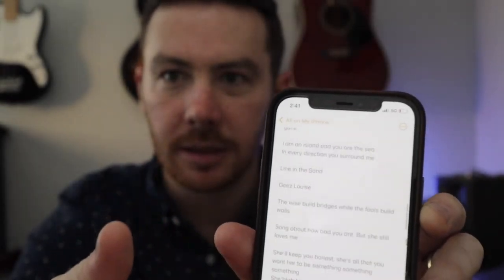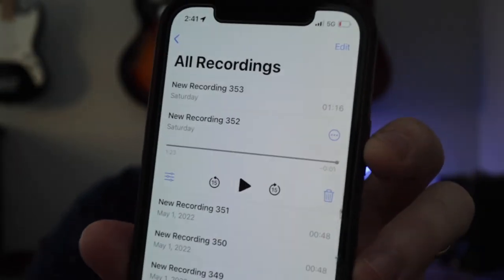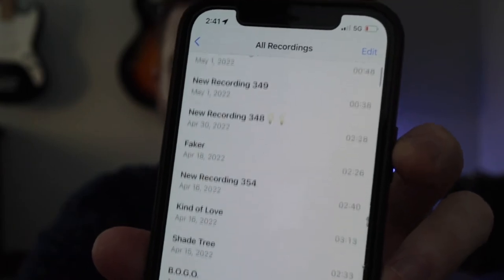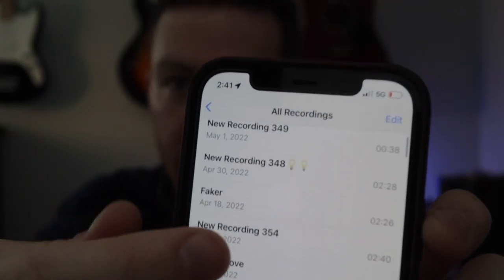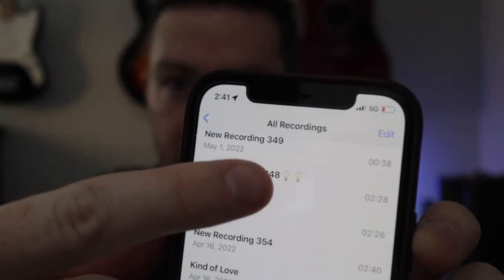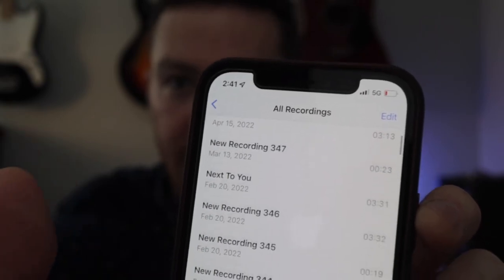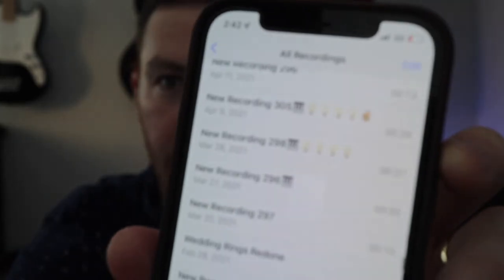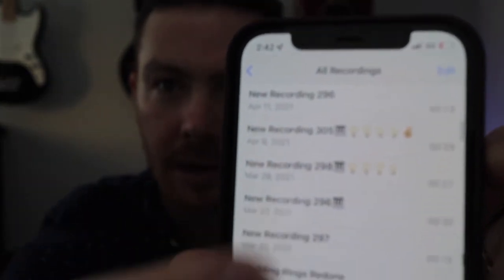This hack will make writing songs SO much easier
I share my music using Distro Kid!

My Instruments:
Martin Acoustic Guitar
Midi Controller

My Recording Equipment:
Blue Bluebird SL
Focusrite Scarlett 2i2

My Camera Equipment:
Zoom H4n Pro
Shure motiv MV88

My Accessories:
Cut Capo
Regular Capo
Guitar Strings

Some of the links in this description are affiliate links - that means that at zero cost to you, I will earn an affiliate commission if you click through the link and finalize a purchase. Thanks!

In this video, Matt talks about a trick that helps you gain momentum in the writing room, builds your songwriting muscle, and will help you write more and better songs!